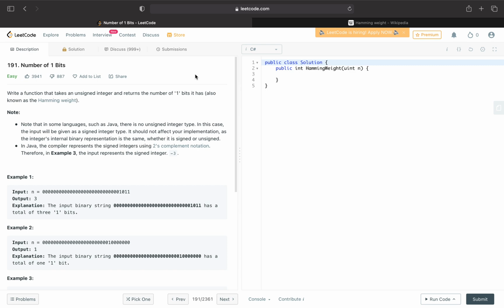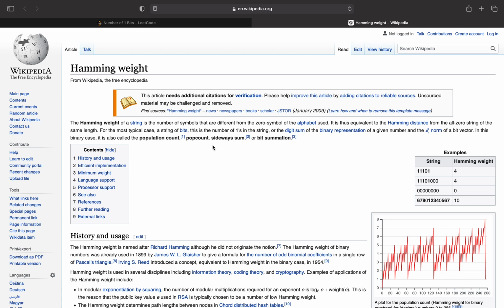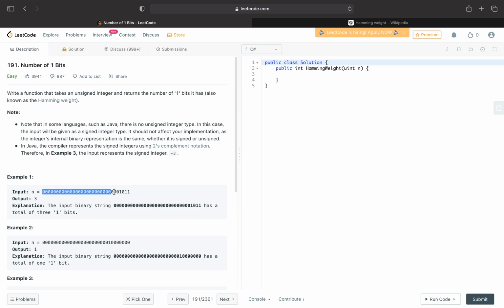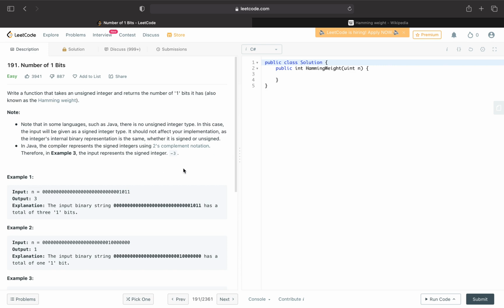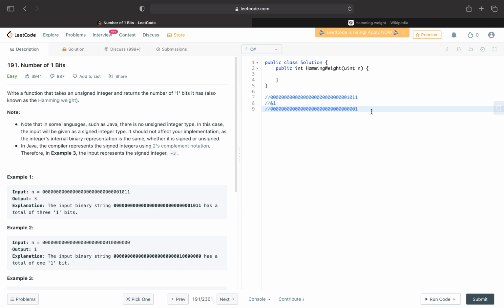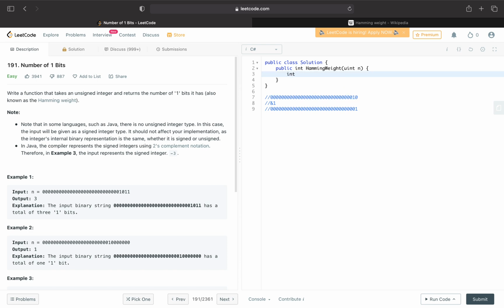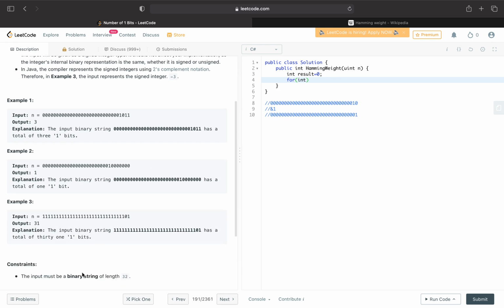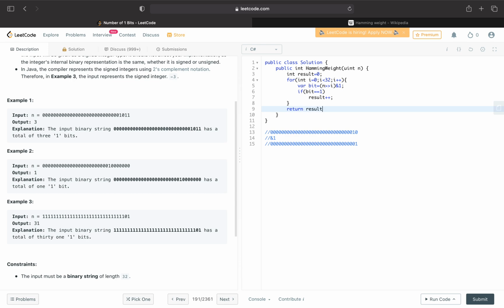Number of 1 Bits